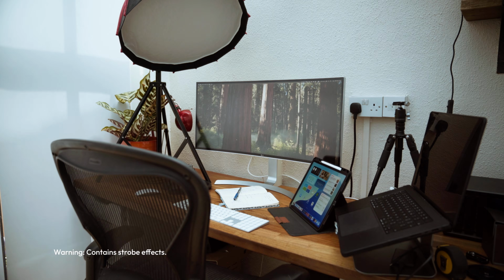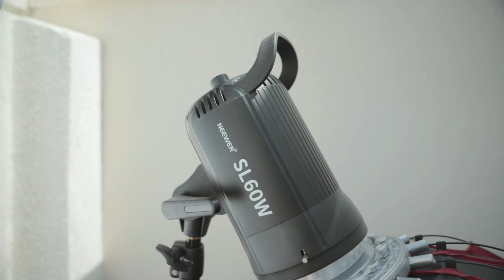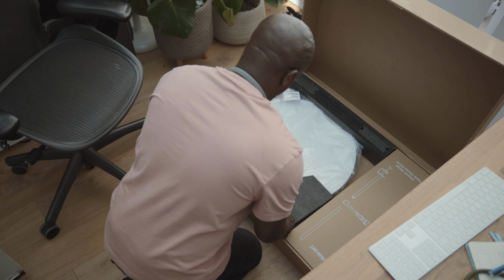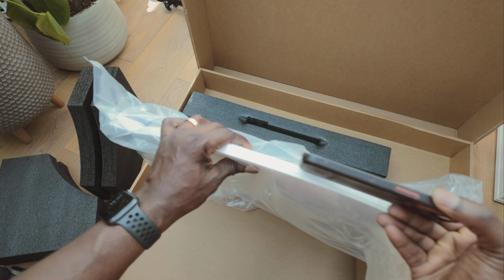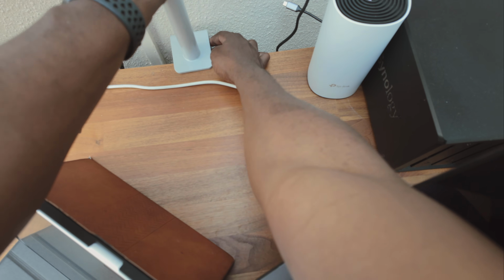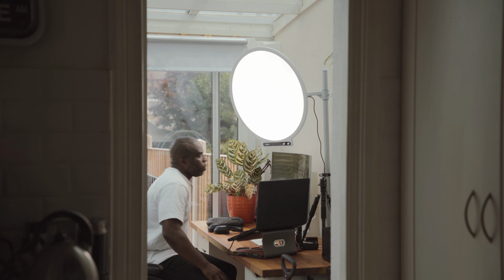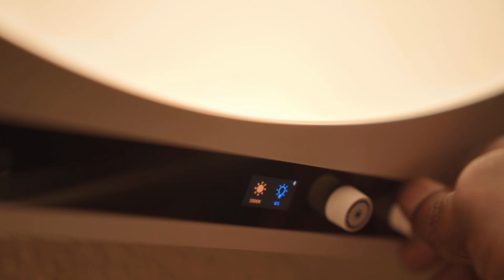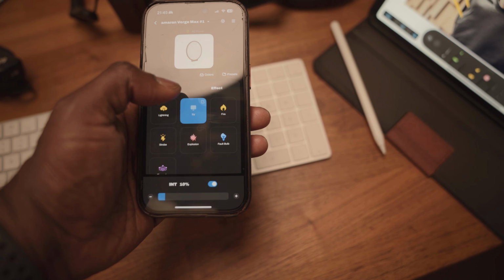Amaran Verge Max: The Space-Saving Light I Didn’t Know I Needed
My studio is basically a hybrid of creative zone meets domestic chaos, part workstation, part laundry room. And trying to record in that kind of setup is a mission.

I’ve been using the Neewer SL60W for years, but it was too bulky, too hot, and just too much. So I took a chance and bought the Amaran Verge Max, spoiler, I love it.

In this video, I show how it fits into my tiny workspace, what the setup was like, and whether it’s worth it for creators who don’t have the luxury of space.